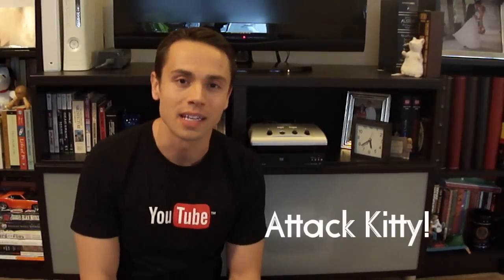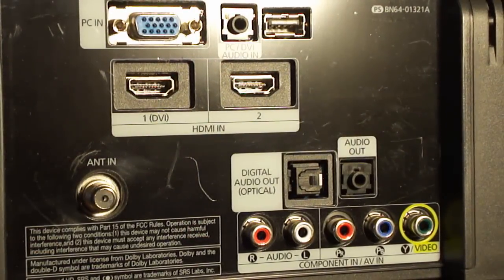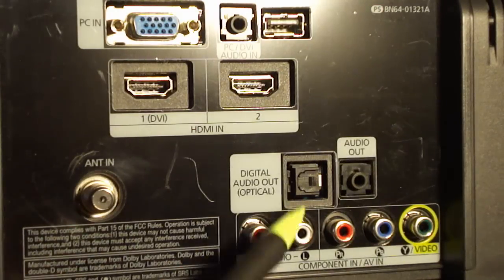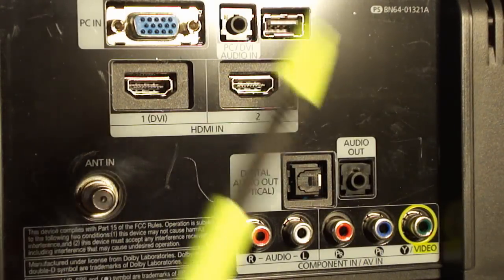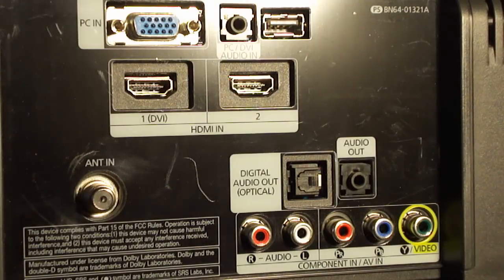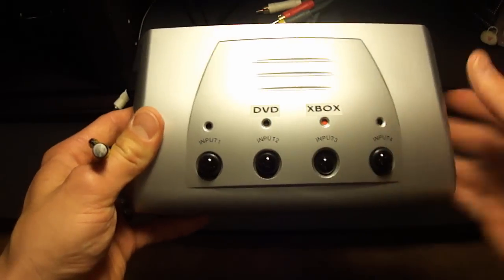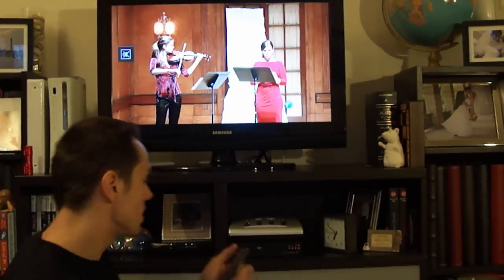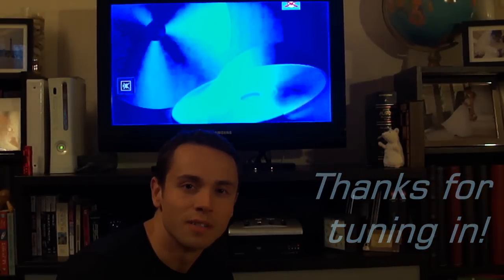How to Connect Multiple Devices to your TV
Big thanks to my friend Rob for helping me get partnered with YouTube!

In this video I show how to connect multiple devices to a High Definition TV (HDTV) using a "component switch".  A component switch allows you to connect multiple devices to one TV. You select the device simply by pressing a button. Make sure your TV is set to it's "component setting" when selecting the device.